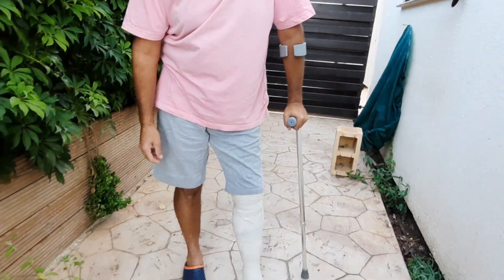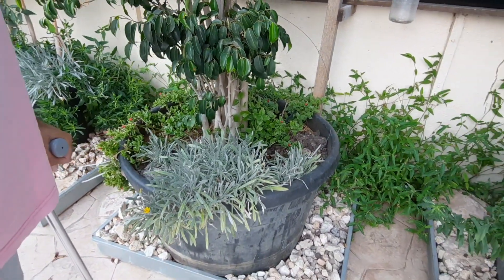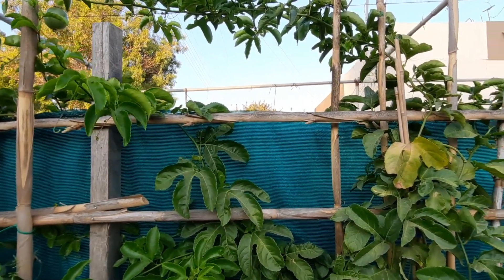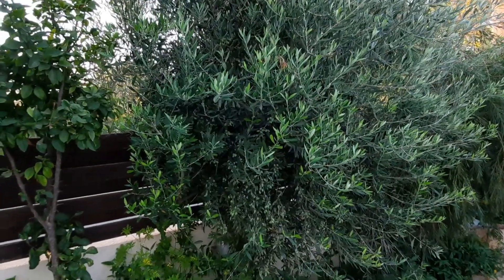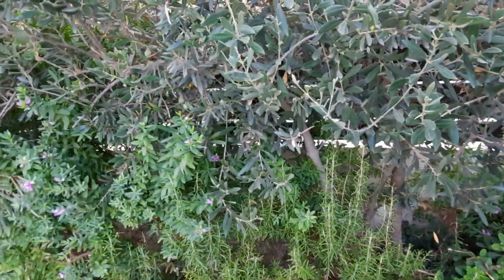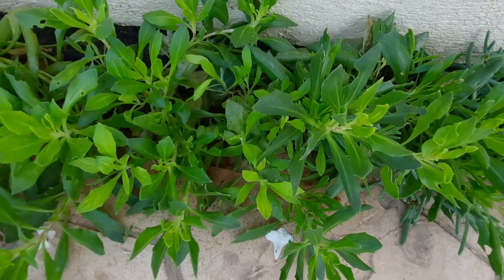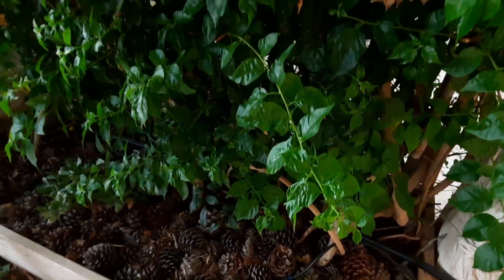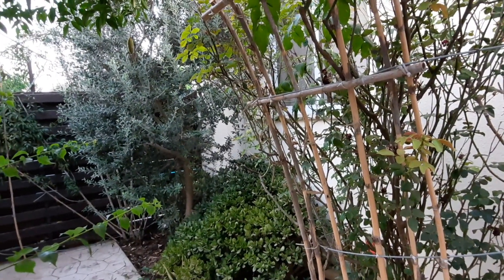My Cyprus Garden, Tour Around While I Recuperate. Liopetri Cyprus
Join us for  a tour around my garden while I recuperate from my leg surgery. Liopetri Cyprus.

Instergram cyprusinsight.